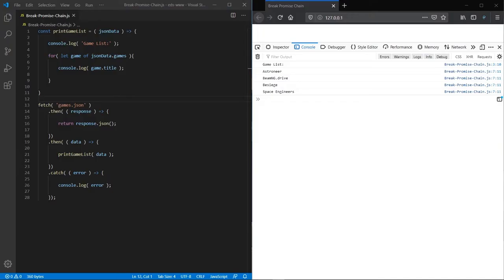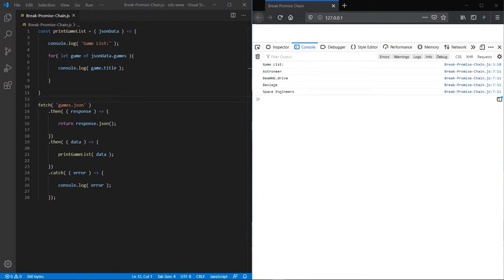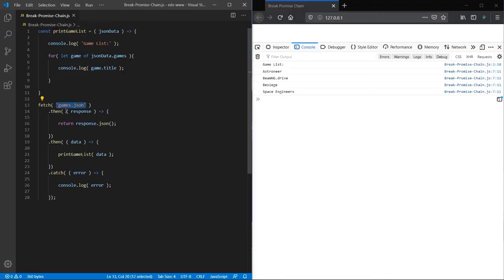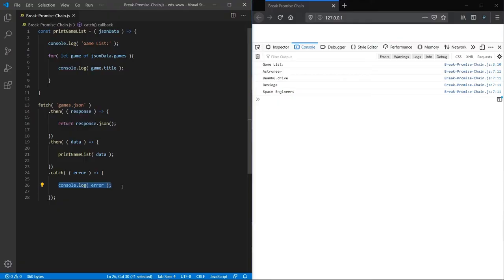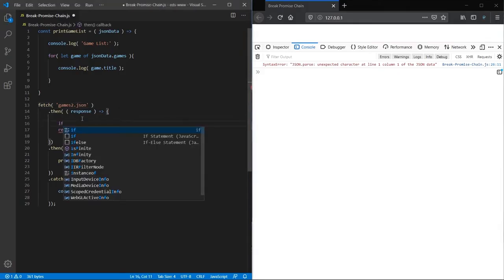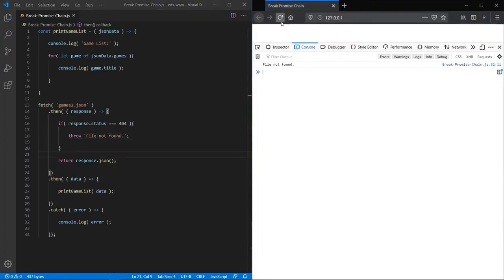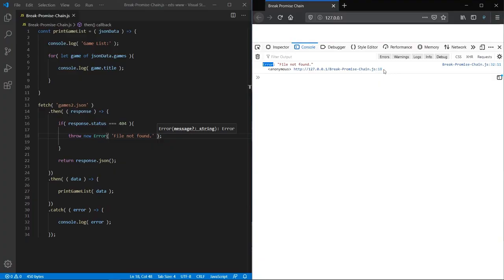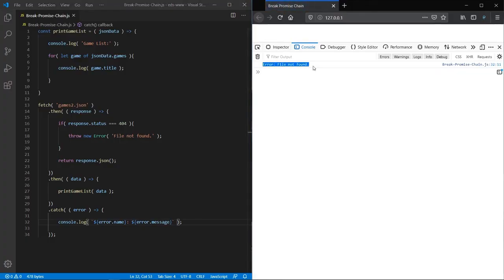Promise Chains Frustrating You? Not Anymore | Simple JS Tutorial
Ever wonder how to break out of a promise chain with JavaScript? If yes, than you are in the right place. I cover how to exit a promise chain with only a few lines of code. I also show you how to create your own custom error messages via the 'throw' statement.